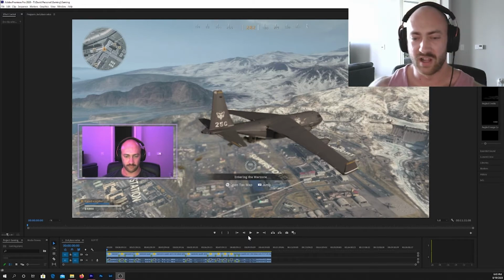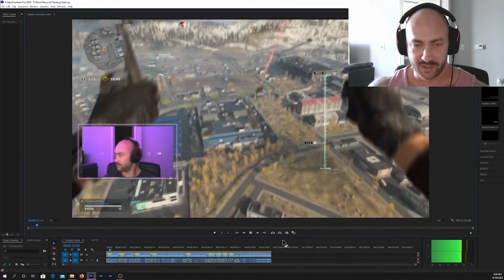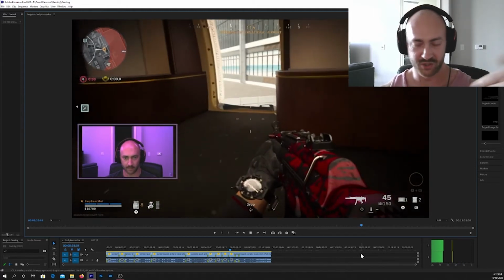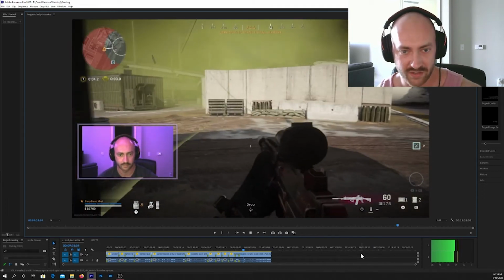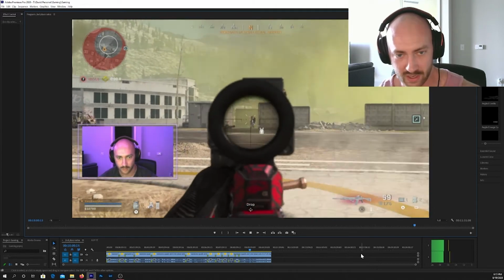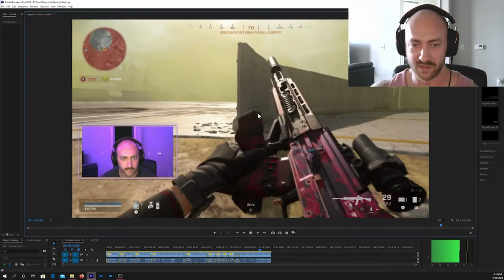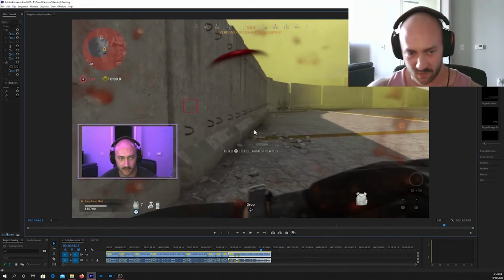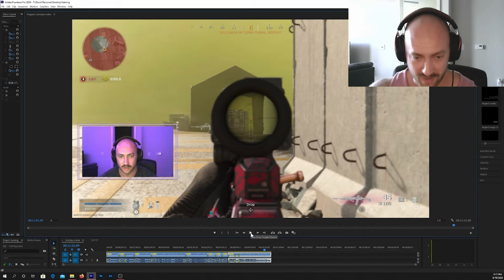Warzone Solos Strategy Breakdown - How To Get More Wins!!!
In today's video I'm breaking down one of my recent buyback solos games to get you guys an in depth look at how I approach strategy during the game. If you're looking to improve how to play and how to get more solos wins this video is for you!!